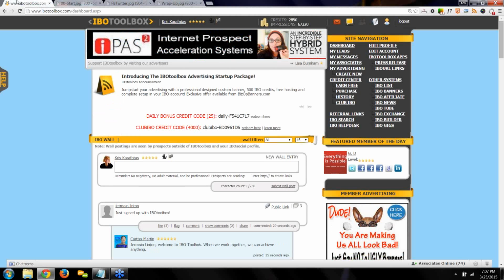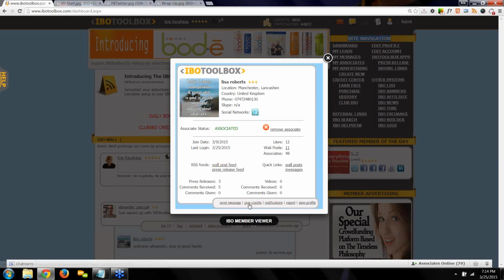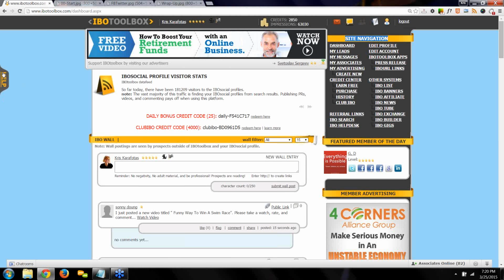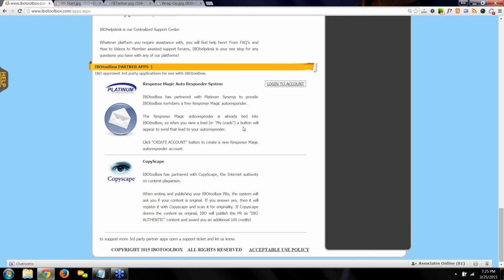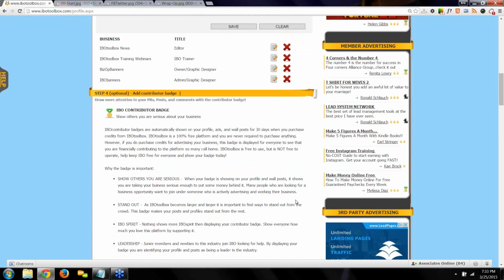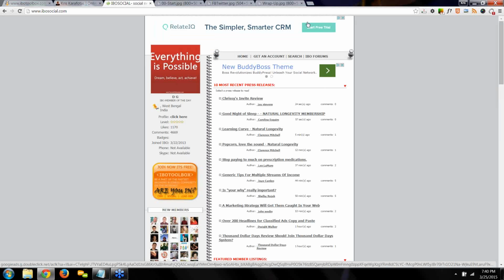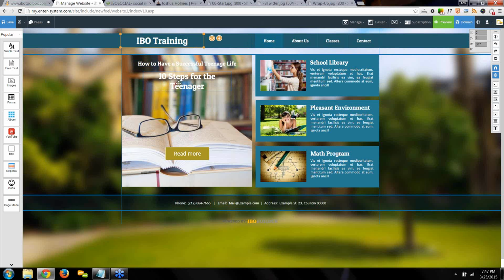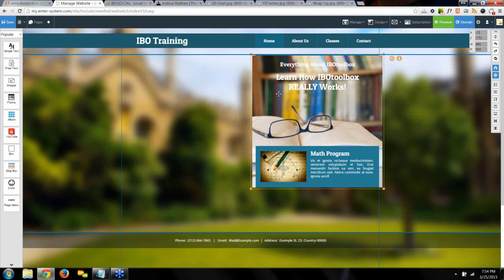2015 03 25 19 03 IBOtoolbox Wednesday Training Webinar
IBOtoolbox Training With Kris Karafotas